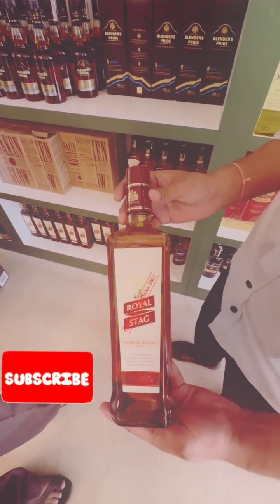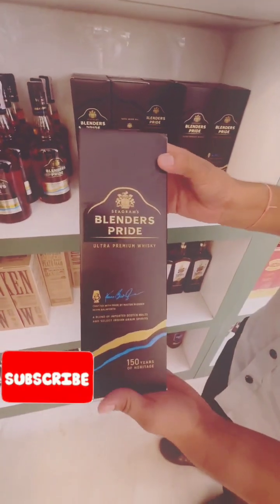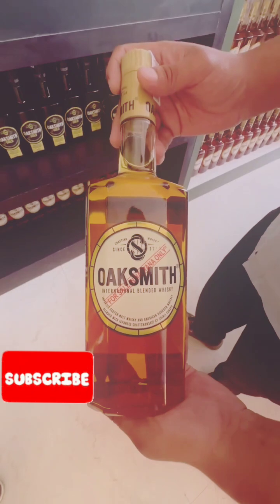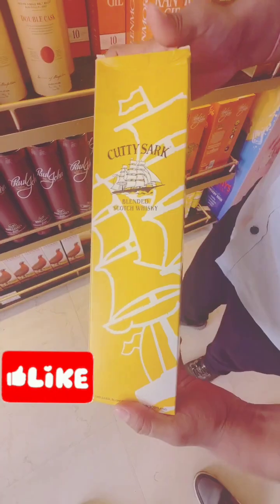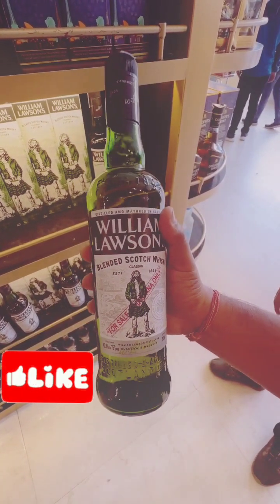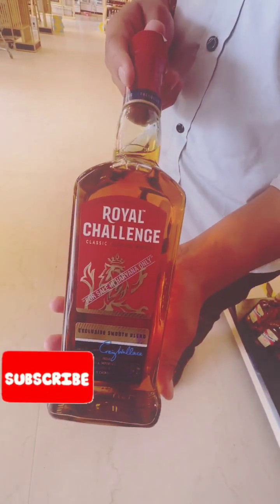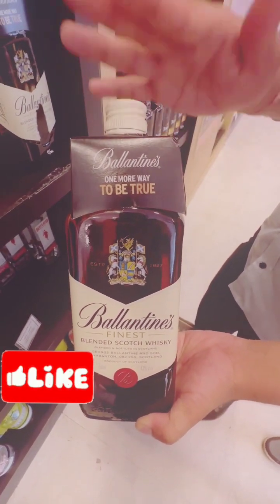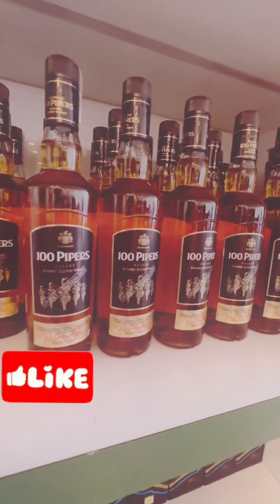Gurgaon L1 price|| Gurgaon Liquor Prices 2023-24 | Rs 900 Mein 2 ltr Whisky | City Ka Theka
In this video, I am trying to find out New Liquor Prices 2023-24 in Gurgaon for which i went to a Wine store near sector 105